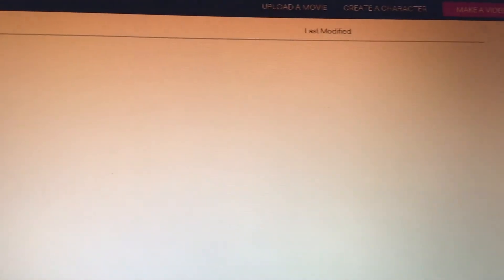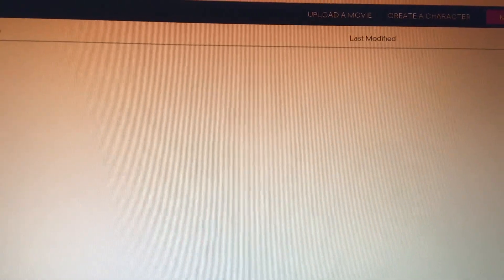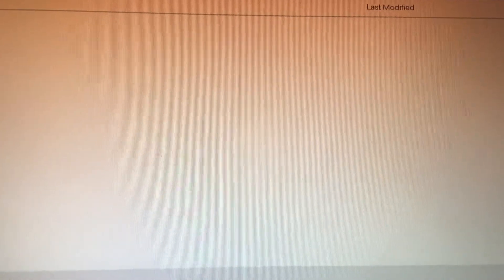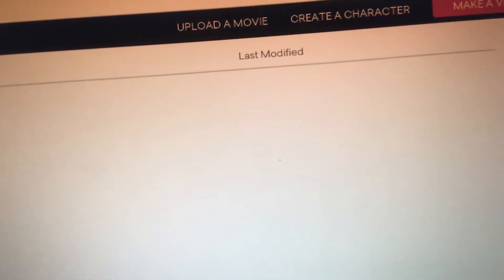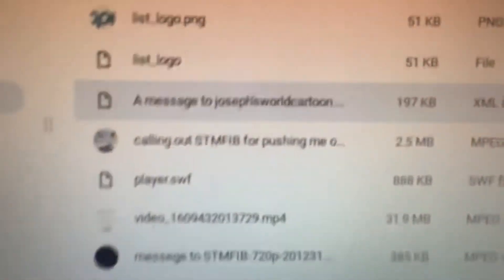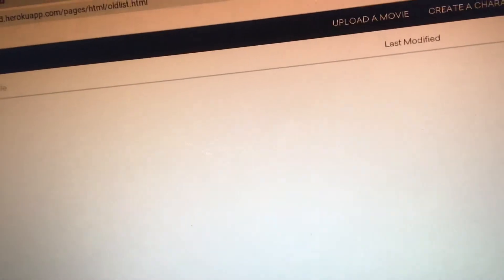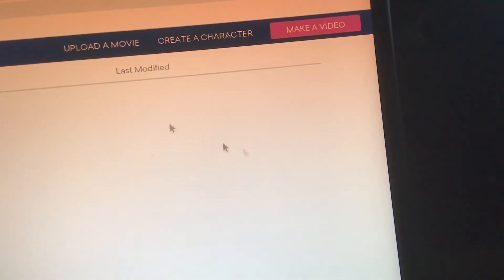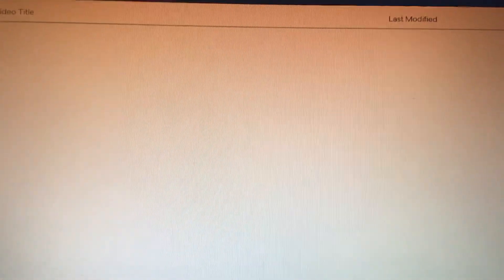Why you can’t upload movies on wrapper online gold